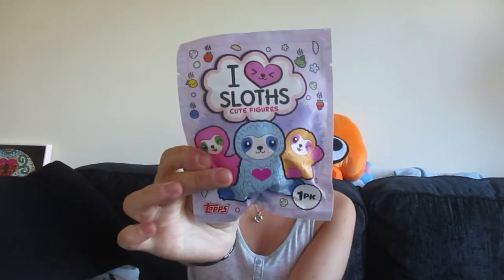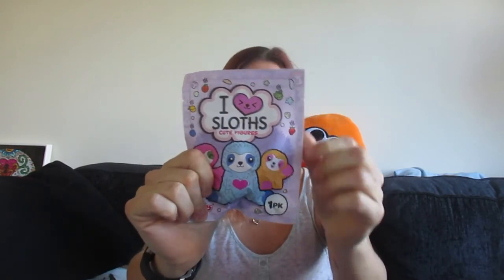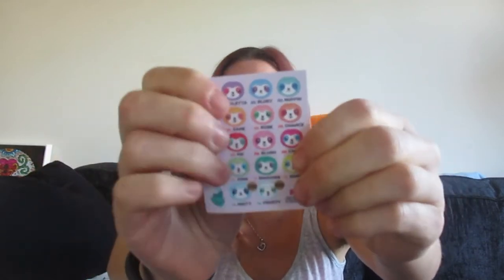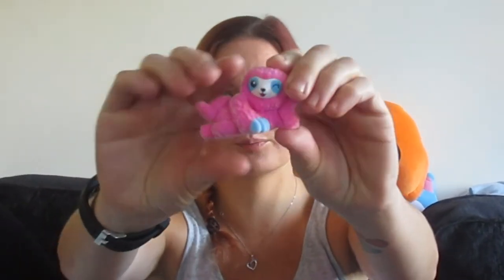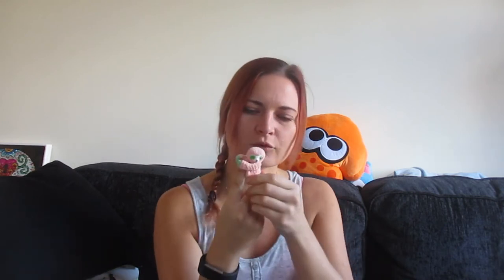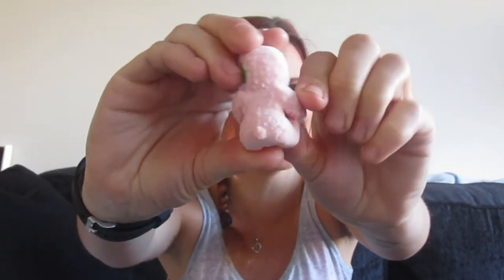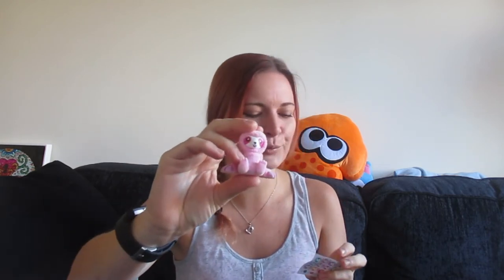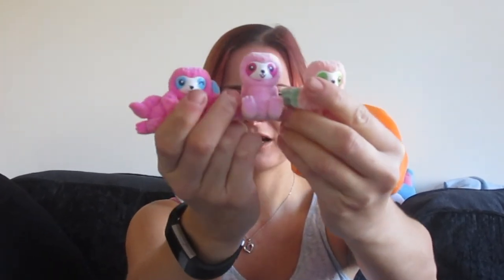I Love sloth blind bag